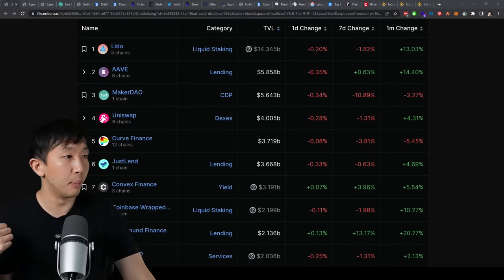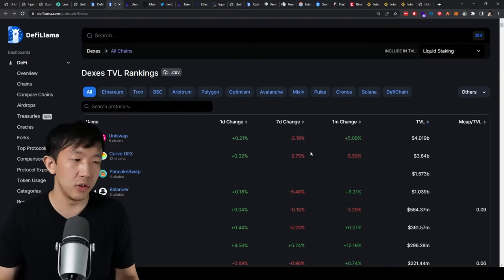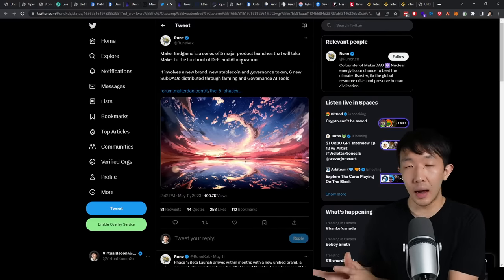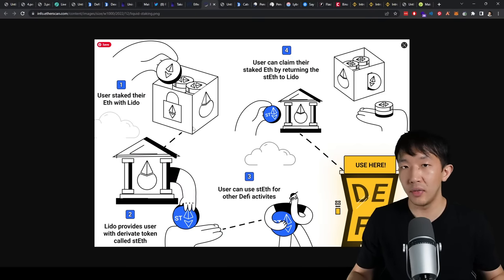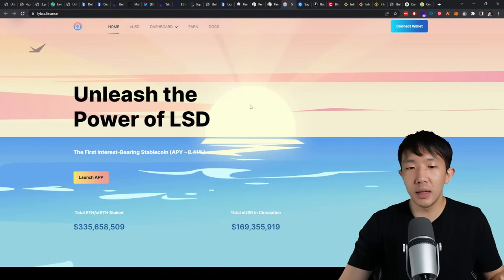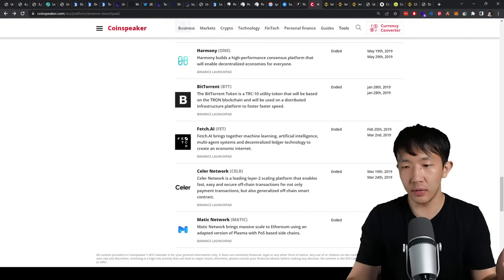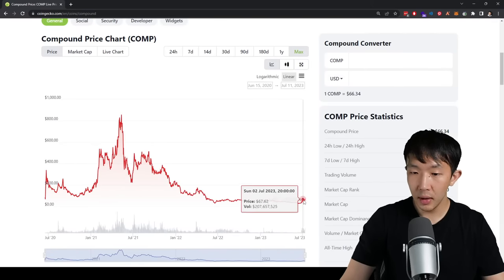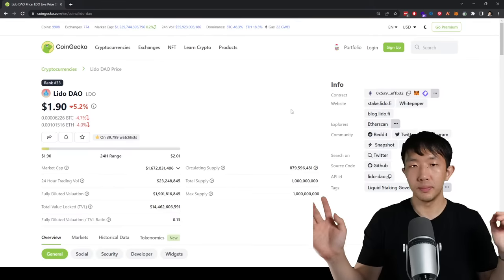I'm buying these 5 DeFi Altcoins (Huge Potential Trend for 2023)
These are my TOP 5 DeFi Altcoins for DeFi summer. Am I holding Arbitrum? Chainlink? Find out which crypto projects I'm buying and why!

Chapters:
00:00 - Defi Hype Wave
00:40 - Top Performing Coins
06:14 - Uniswap
12:00 - MakerDAO
12:40 - MakerDAO Rebrand
20:50 - Liquid Staking
23:40 - Ethereum Staking
24:05 - Other Coins Staking Ratio
25:40 - Growth of Liquid Staking in DeFi
27:25 - Top Players of Liquid Staking in DeFi
28:30 - LSDfi
29:00 - Top Platforms
33:30 - Tracking LSD Platforms
34:20 - Binance Pushing DeFi
40:25 - Current Top DeFi Coins
47:00 - TVL of DeFi Coins
48:14 - Lido
51:10 - Curve DAO